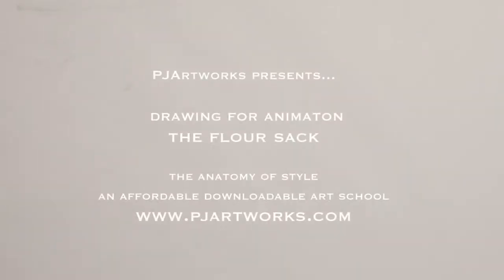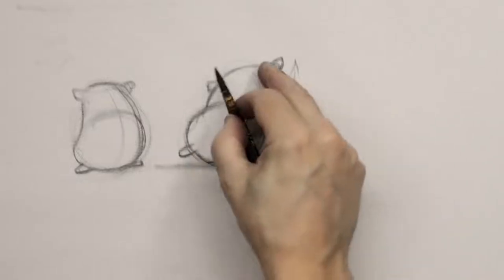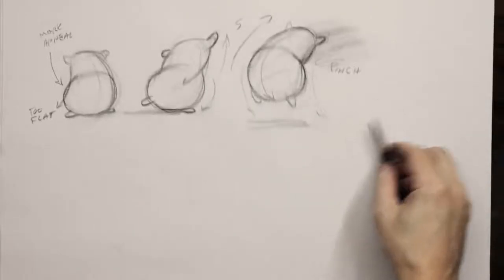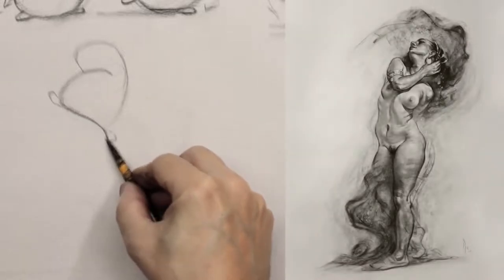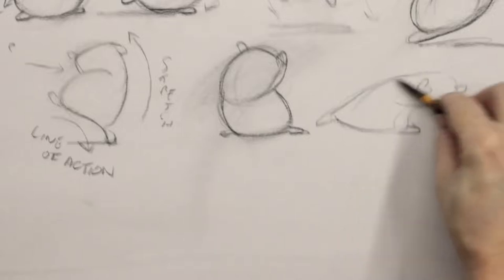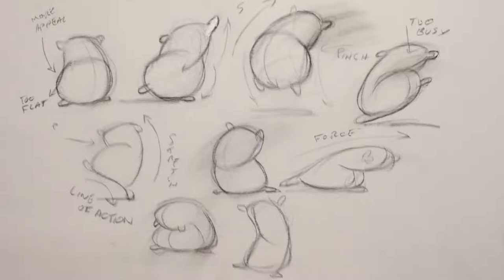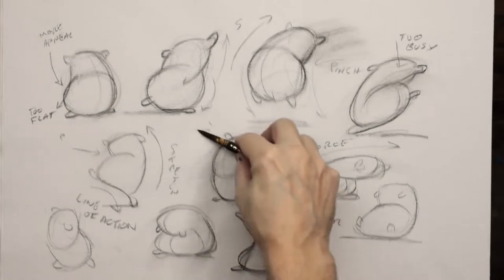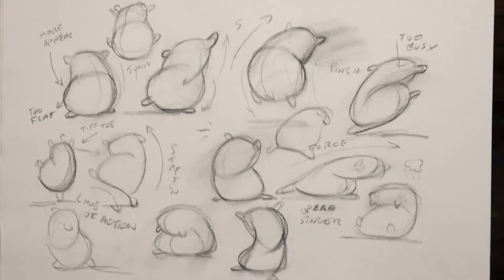DRAWING SECRETS: How to Draw for Animation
LEARN HOW TO  draw the flour sack for animation!